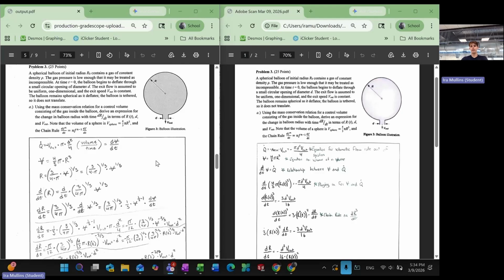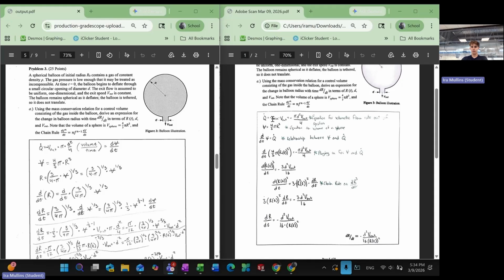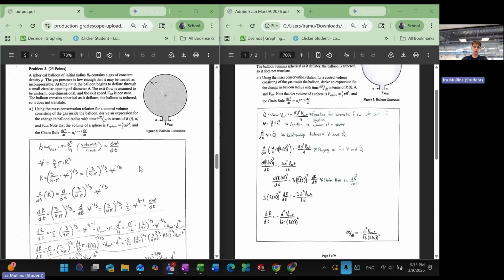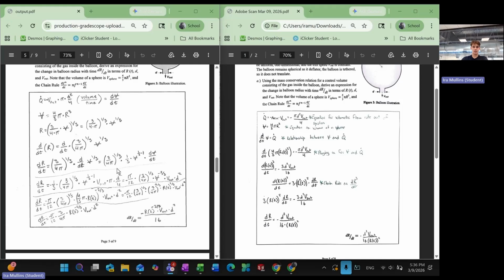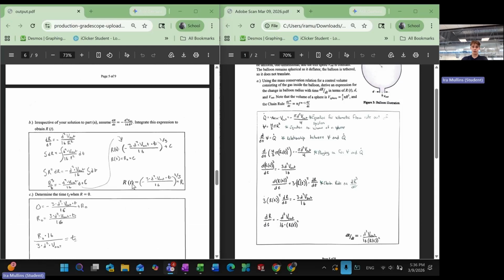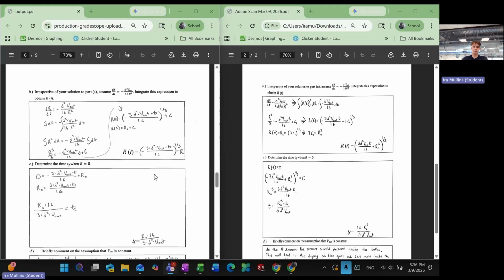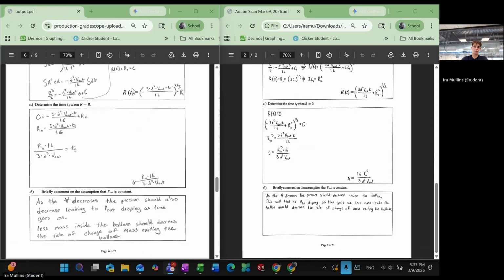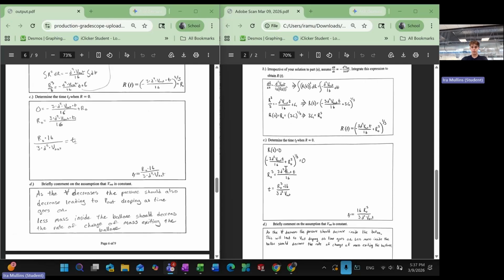Mullins Exam Corrections Q3 Fluid Mech Mid-Term 1